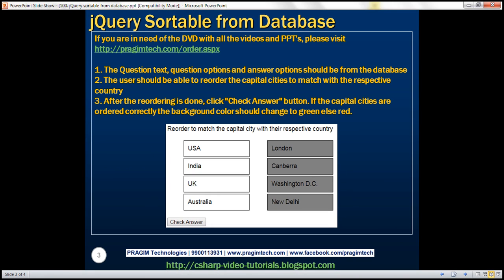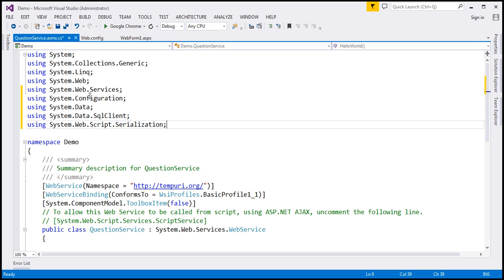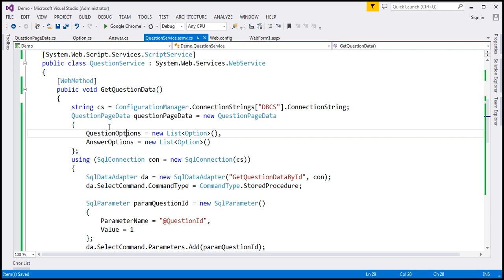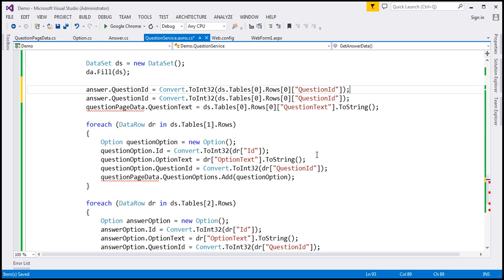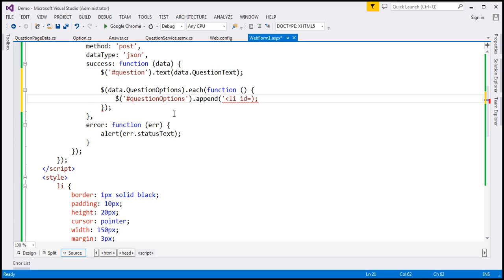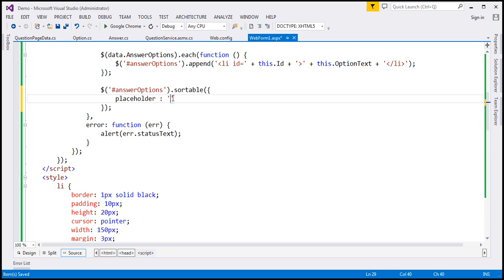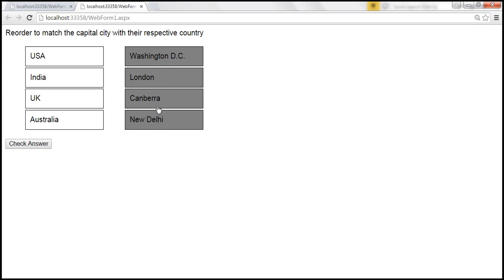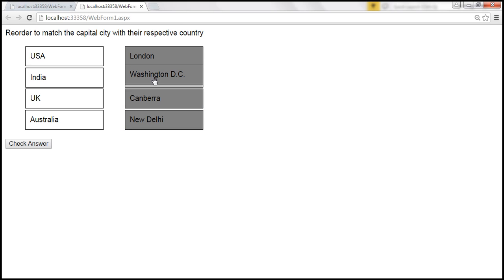jQuery sortable from database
In this video we will discuss a real world example of where we would use jQuery sortable widget

1. The Question text, question options and answer options should be from the database

2. The user should be able to reorder the capital cities to match with the respective country

3. After the reordering is done, click "Check Answer" button. If the capital cities are ordered correctly the background color should change to green else red.